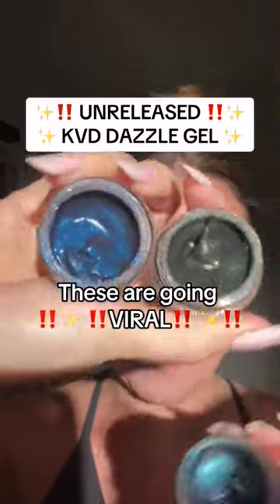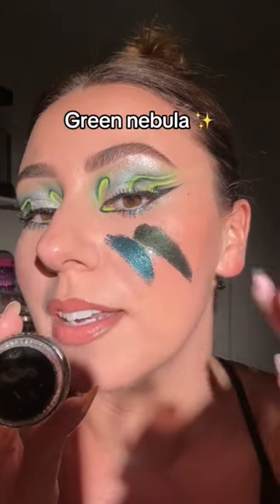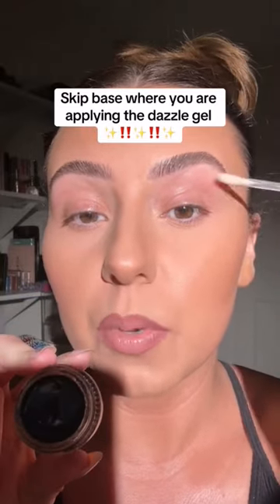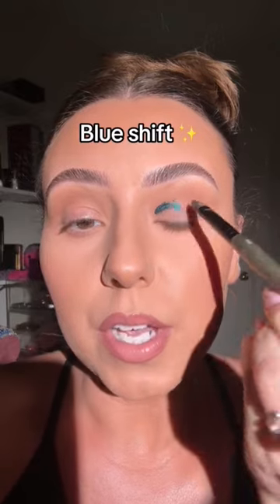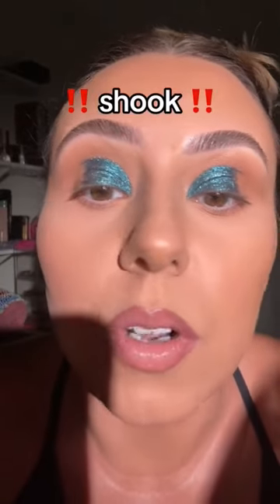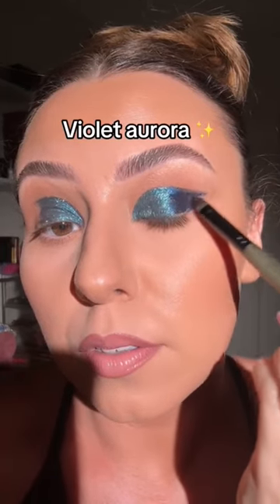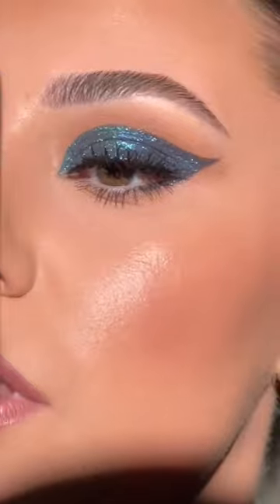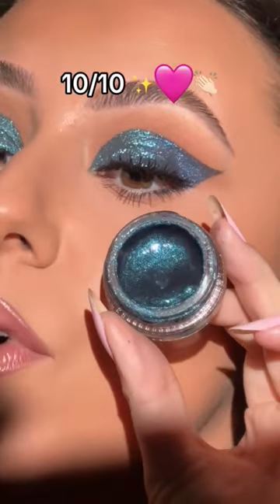spilled the beans on these KVD Dazzle gels 😜👏🏻✨ @KVD BEAUTY